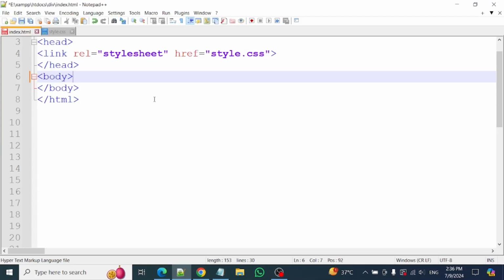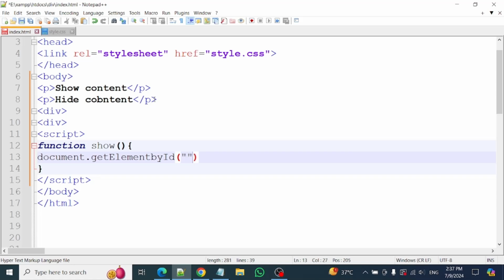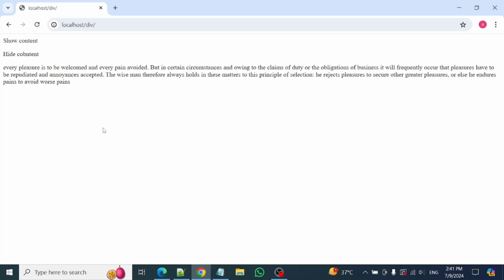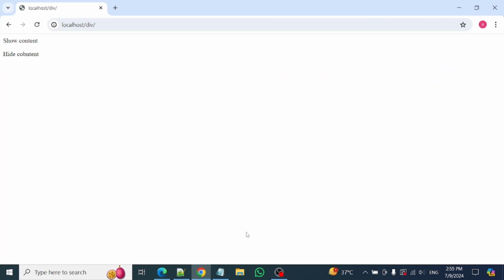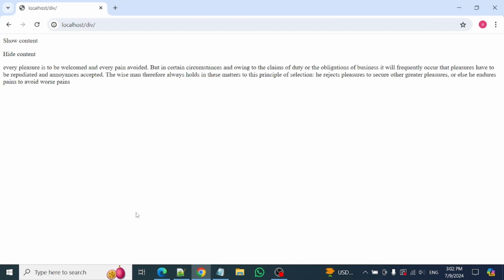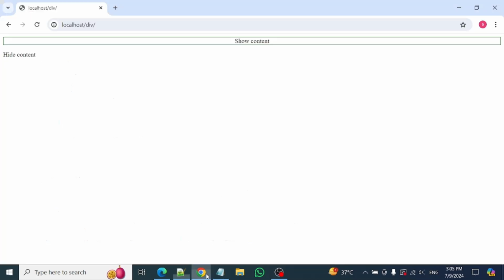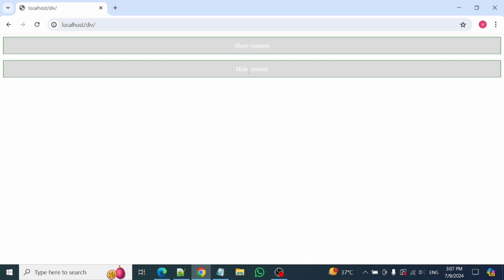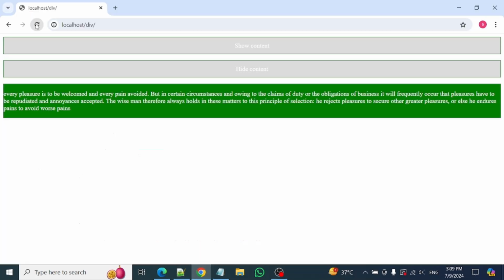CSS together with JavaScript to show content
This example demonstrates how to use CSS and JavaScript to show an element on click.block Displays an element as a block element.none The element is completely removed.content Makes the container disappear, making the child elements children of the element the next level up in the DOM